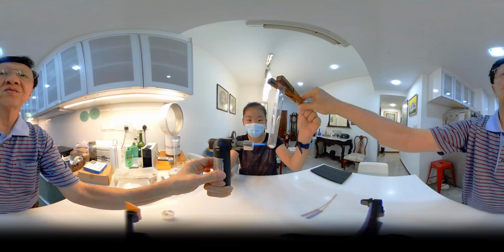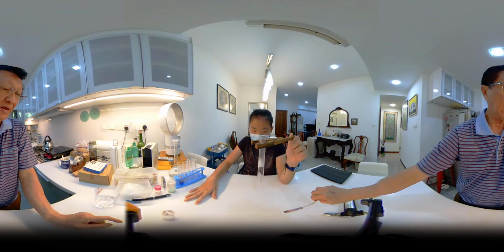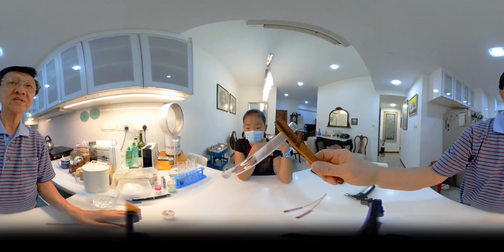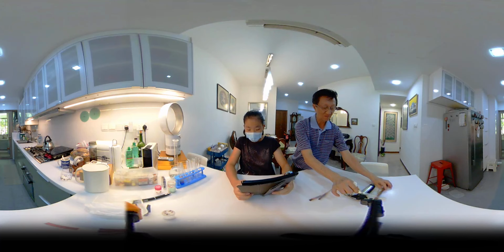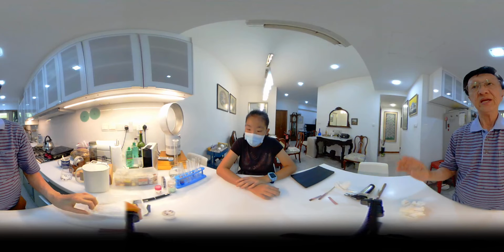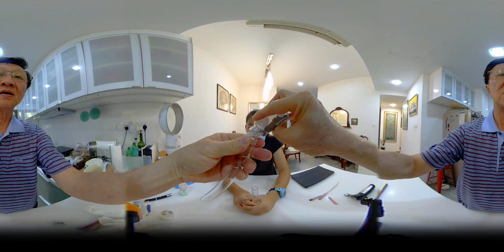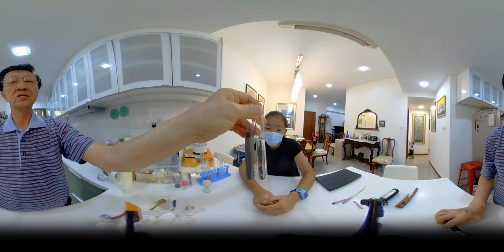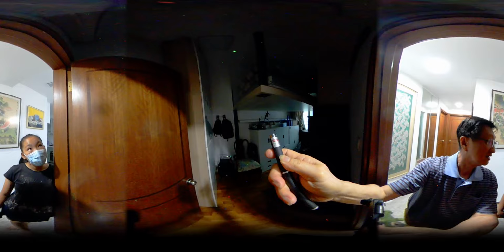SgChemistry - Kylie producing smelling salts. 30 July 2022